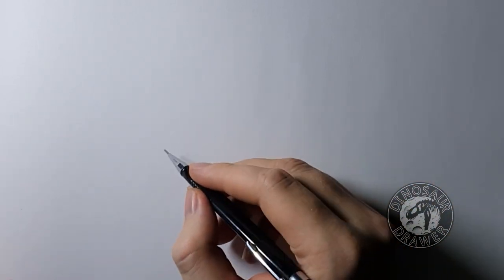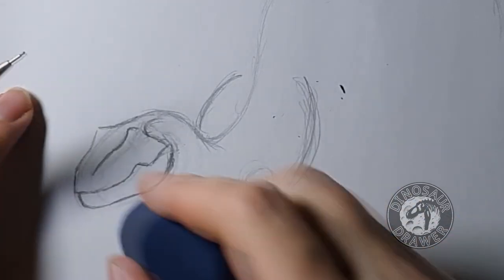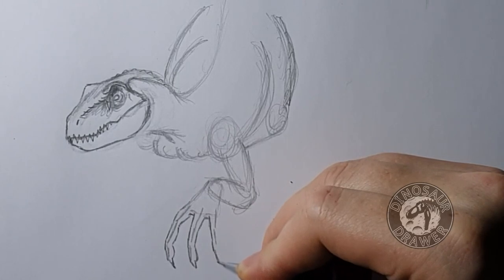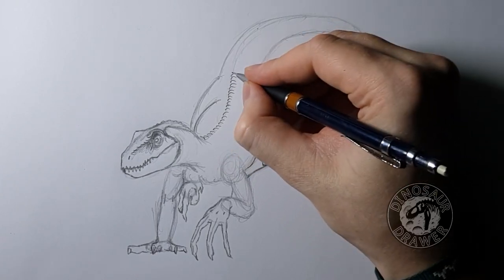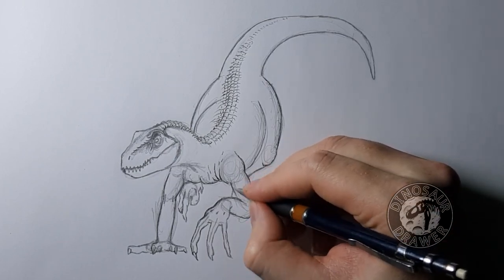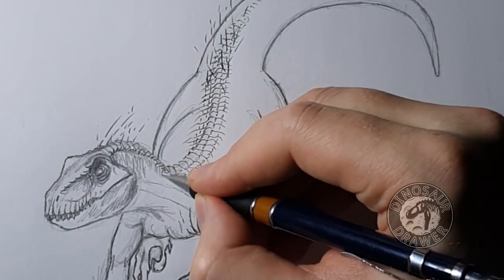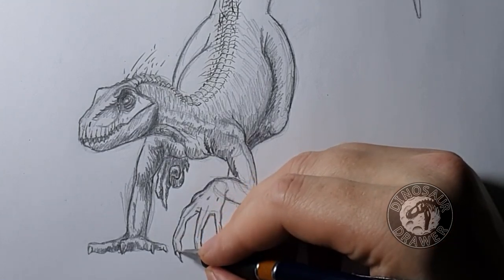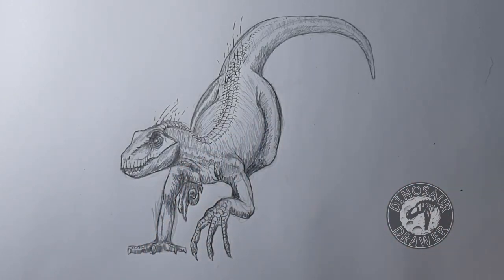How To Draw The INDORAPTOR!!!